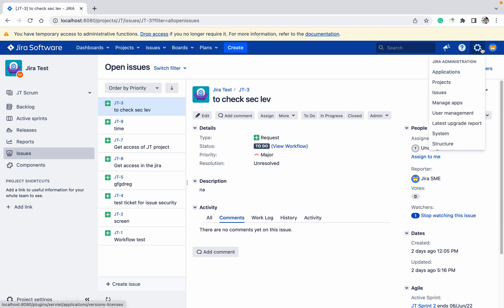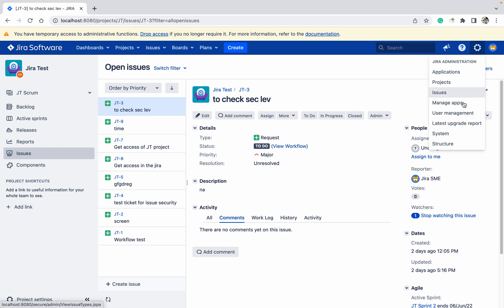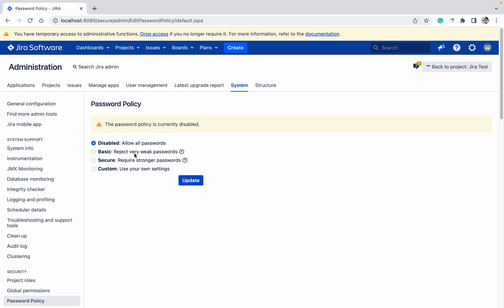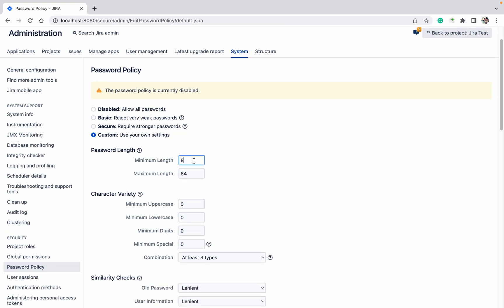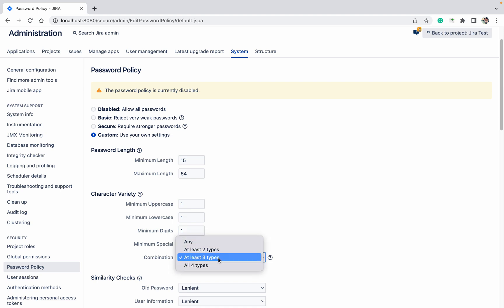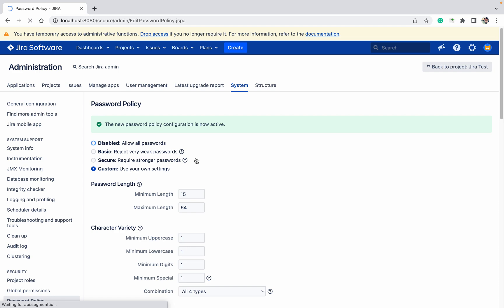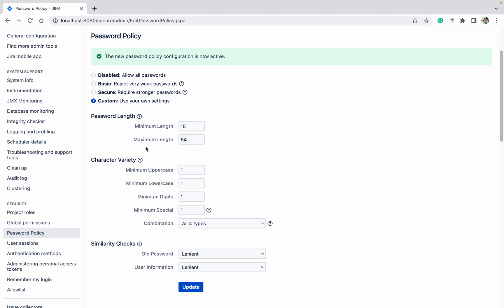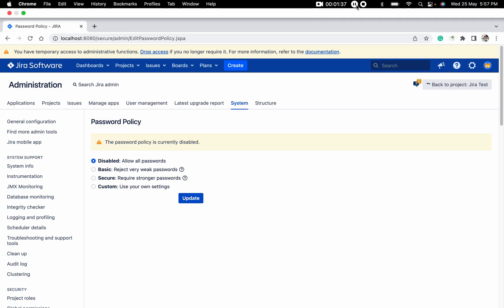How to set password policy in Jira?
A password policy is a set of rules designed to enhance computer security by encouraging users to employ strong passwords and use them properly.